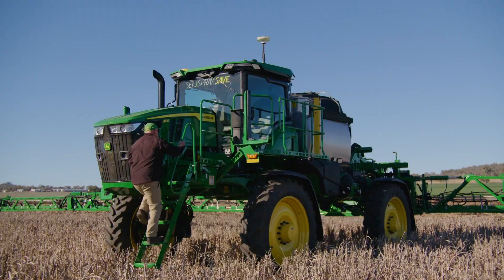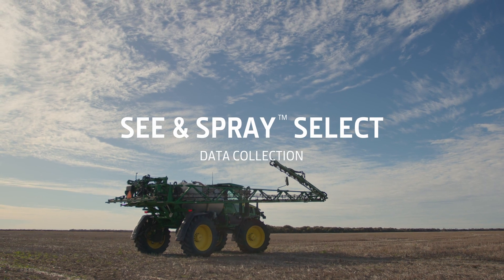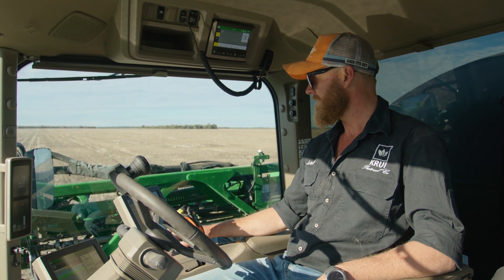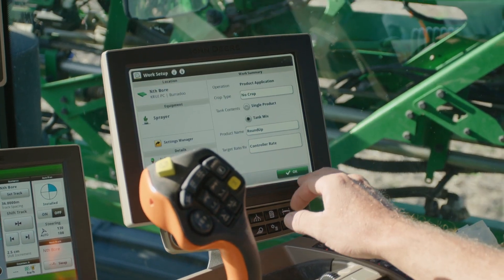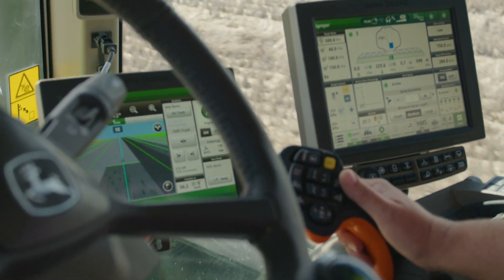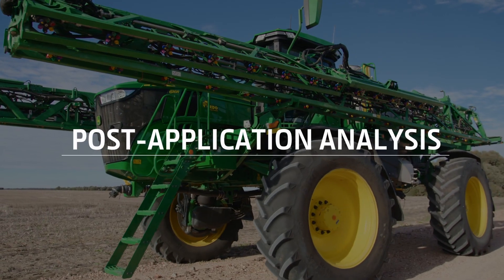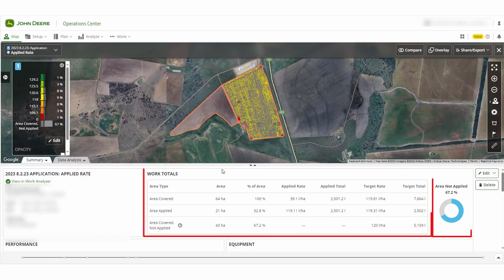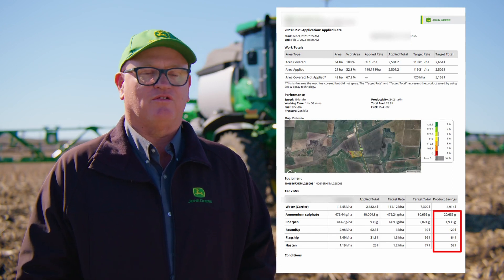John Deere See & Spray™ Select: Data Collection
With data the key to driving our most productive and profitable farming operations,  hear from Anton Kowalenko, Product Specialist, explaiing the two ways that the See & Spray™ Select system collects data through in-field information and post-application analysis. Find out the impact the system is having on farming efficiency through data-driven precision!